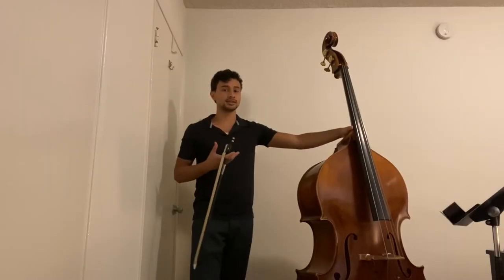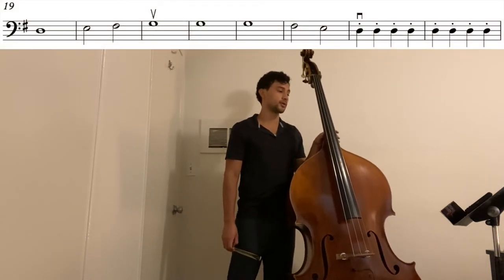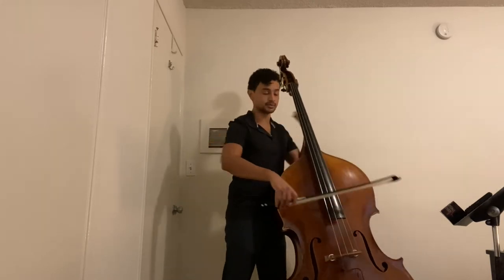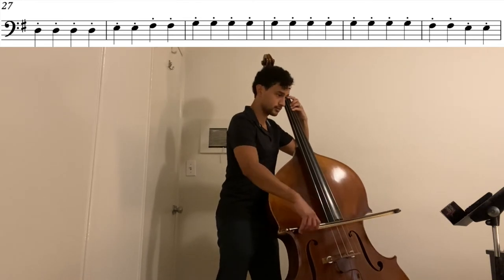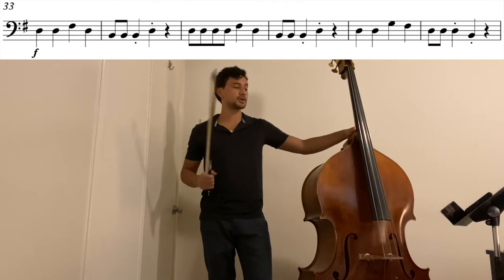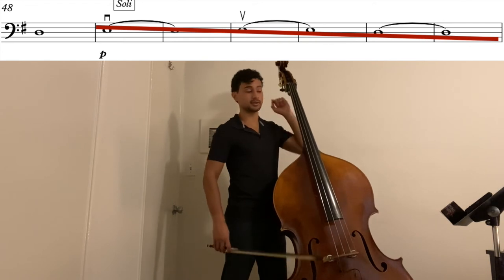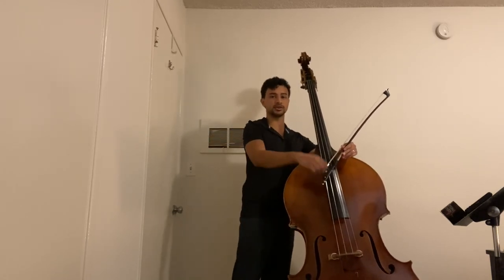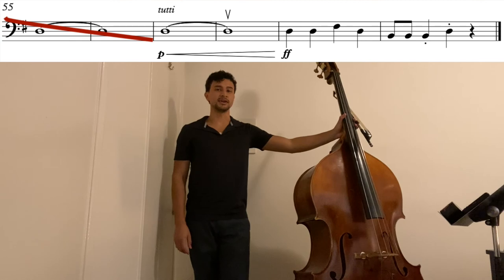Playing "Sunflower" on the Double Bass, with Coach Mark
Let's learn how to play Swae Lee and Post Malone's song "Sunflower" on the Double Bass!